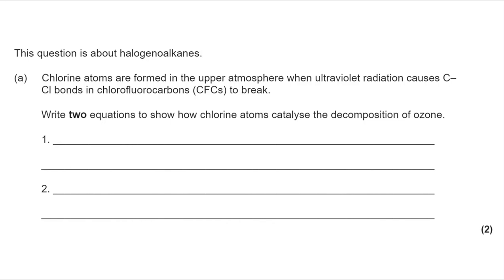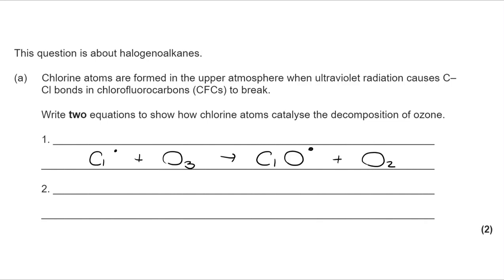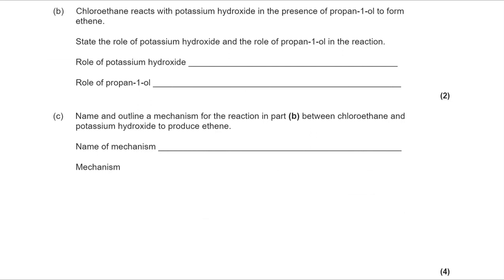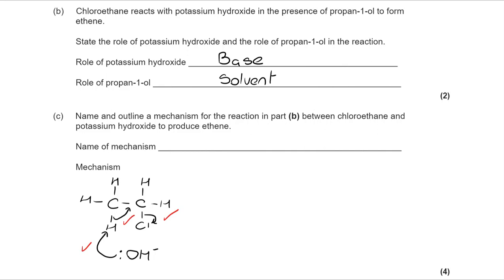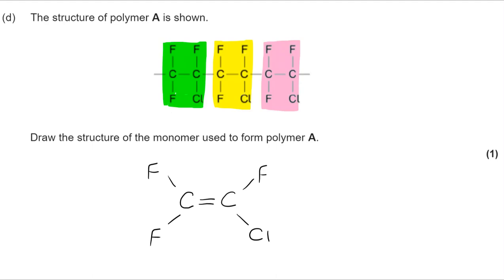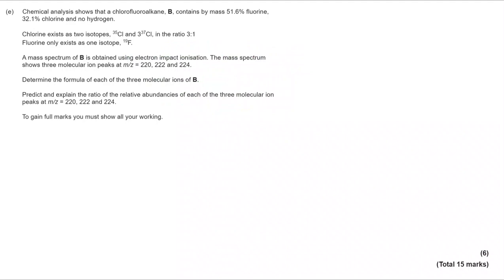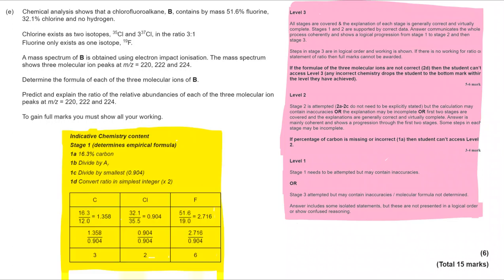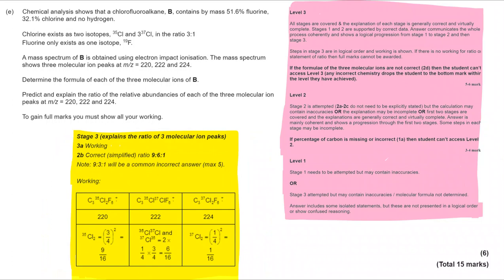Atomic structure Q10